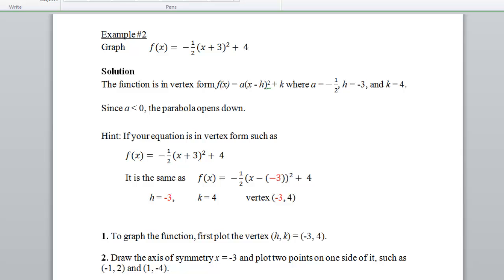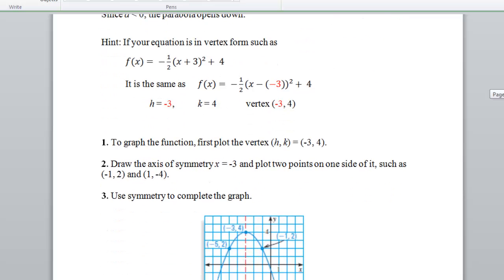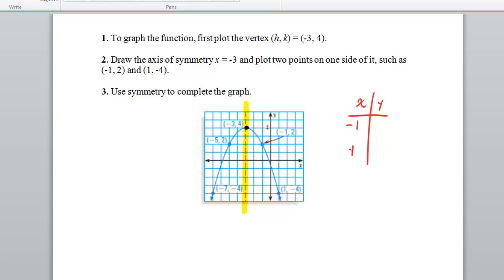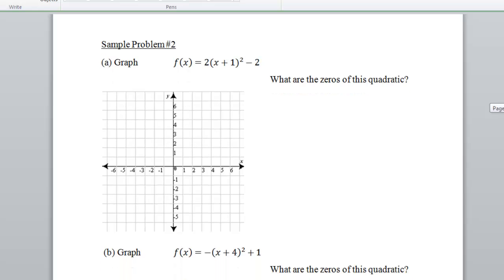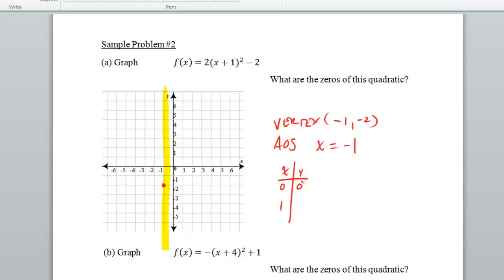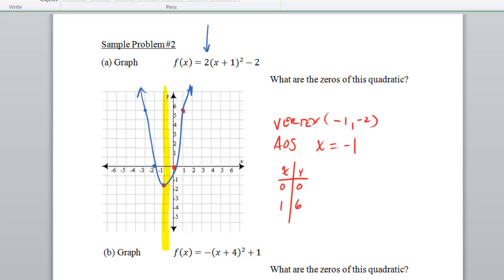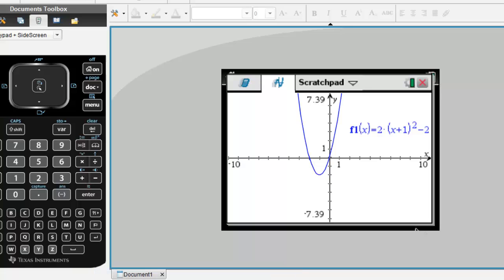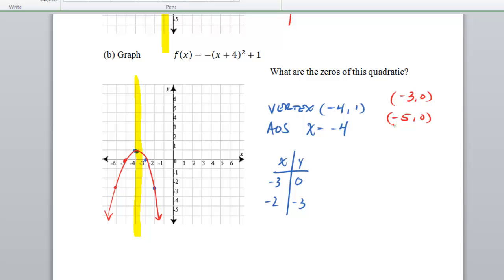Vertex Form Sample Problems